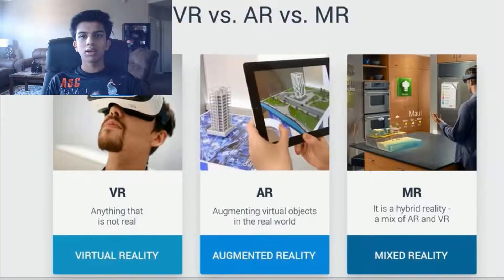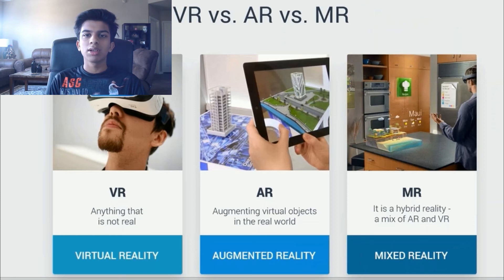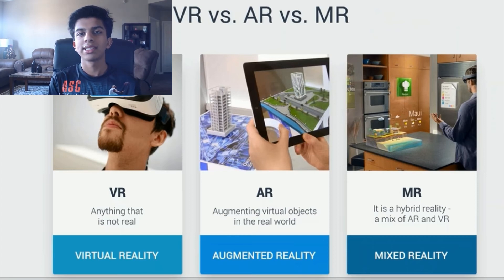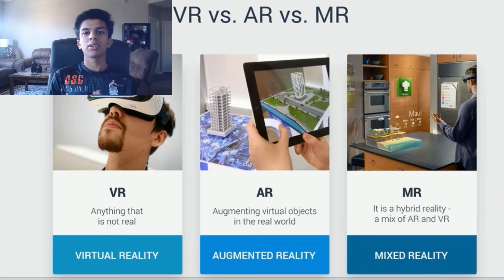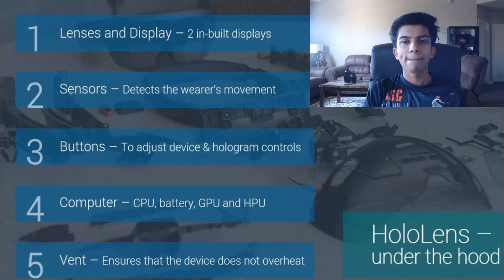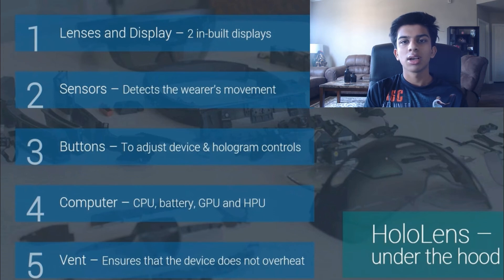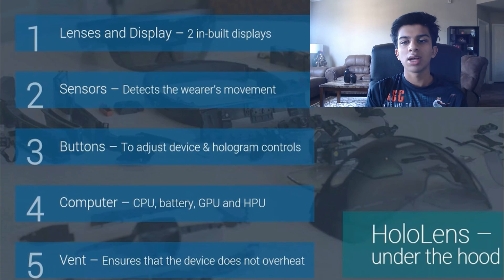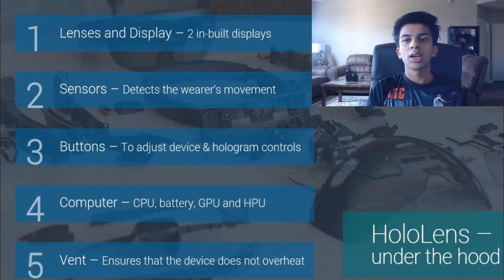Augmented reality VS Virtual reality | AR VR | AR VR MR | AR VR Future | HoloLens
Hello Friends,
This is the explanatory video of AR (Augmented Reality) VR (Virtual Reality) MR (Mixed Reality).
Future of Augmented Reality, Virtual Reality and Mixed Reality.
AR & VR - Is this really the Future?

This video will unbox the Microsoft HoloLens.